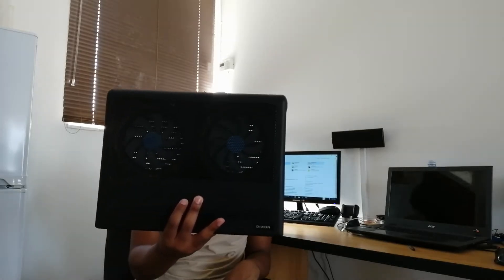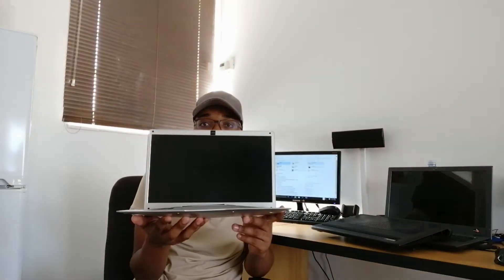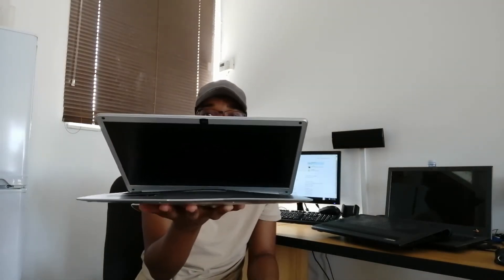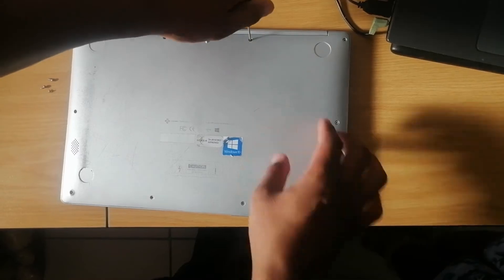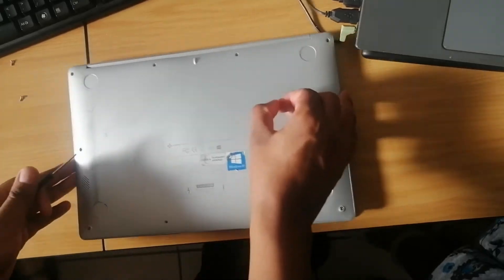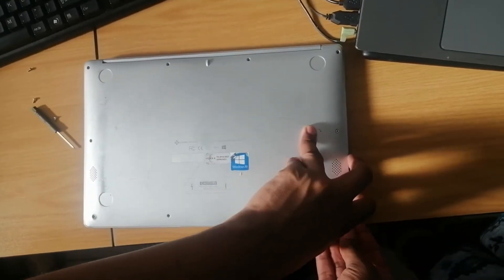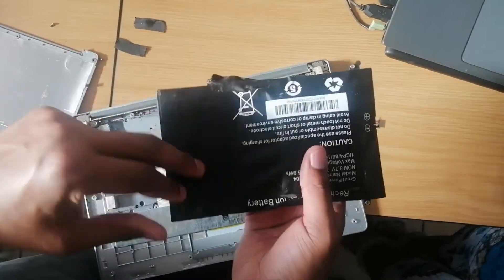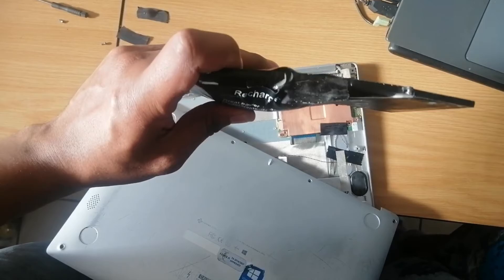Swollen Laptop Battery (Tips on what to avoid doing with your laptop!).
In this video you'll learn some tips on what to do to avoid getting your laptop battery swollen:

Common fact its caused by manufacturer defect, overcharging physical damage to your device, exposure to high temperatures & natural aging.

Can a swollen battery get fixed? No!!! Rather replace it with a new one.

Shout out to my friend Hannah, for bringing her laptop to be inspected!